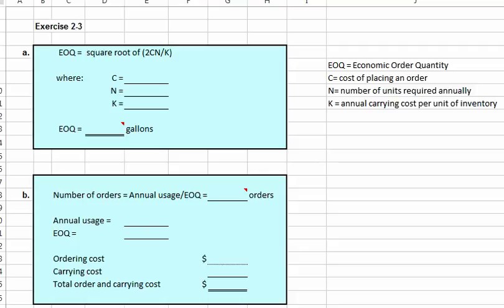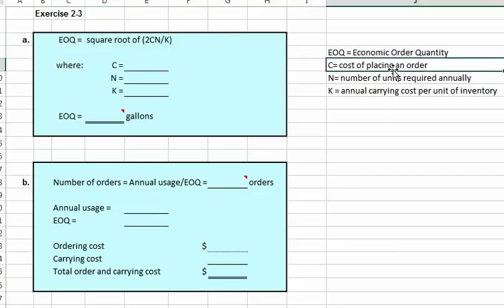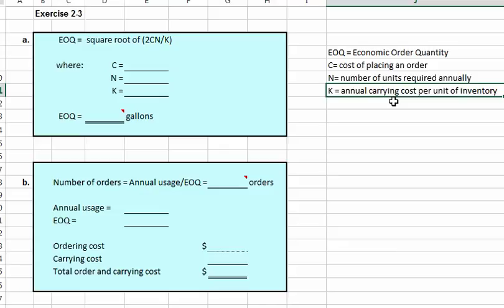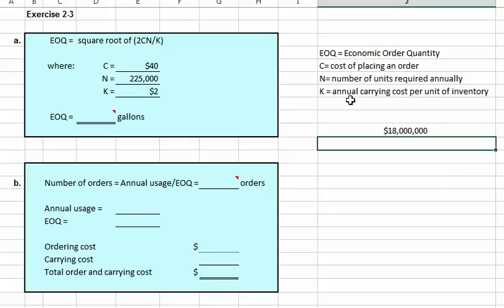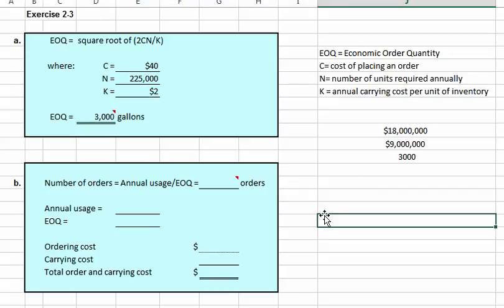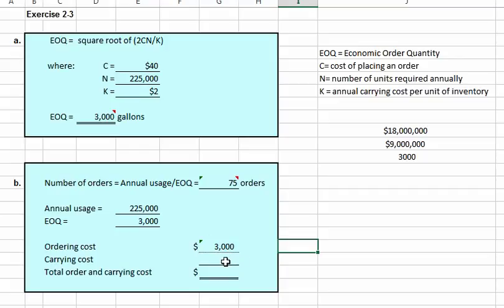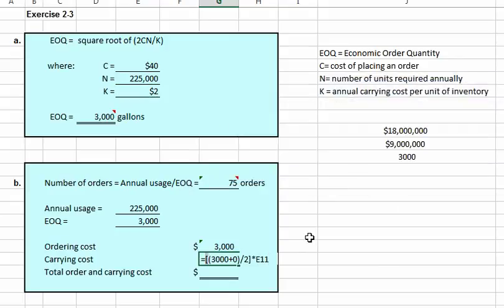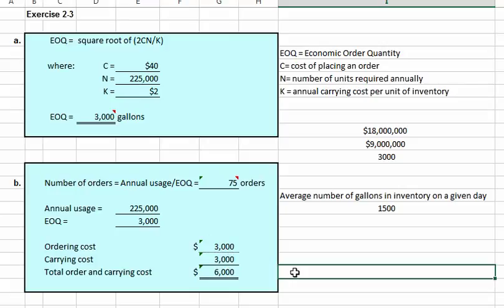E 2 3 Video